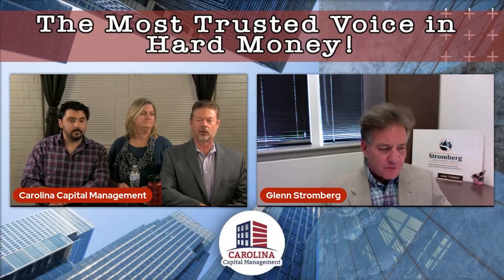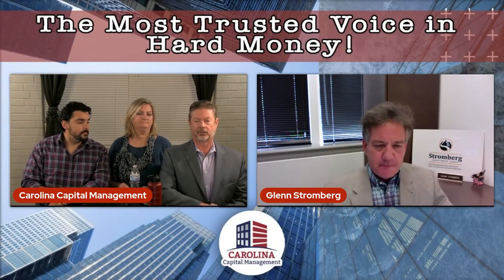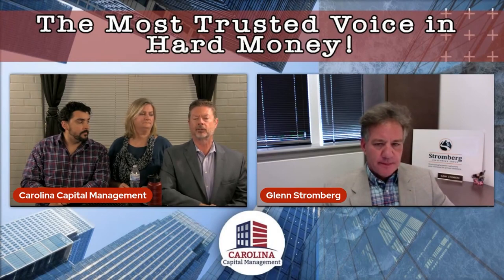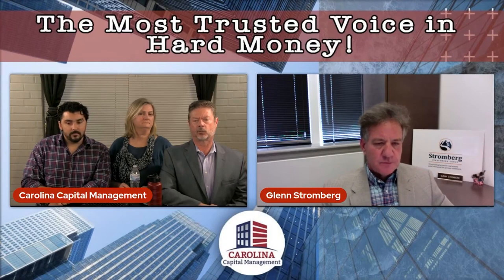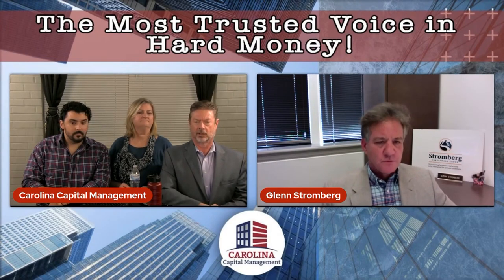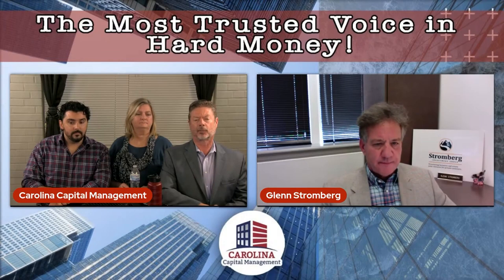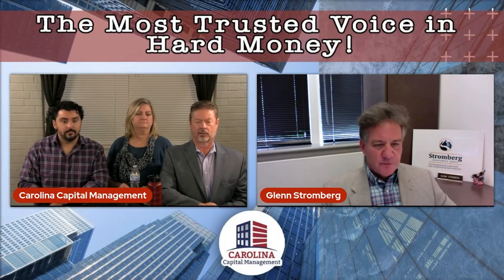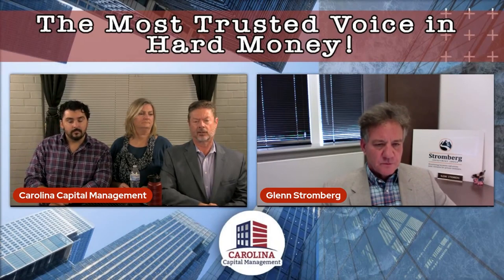The Opportunity in Mobile Homes for Real Estate Investors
Mobile homes are a great solution to the affordability crisis in housing we’re seeing across the country today. This is a great opportunity for real estate investors because today, mobile homes are nowhere near what people think they are – they’re no longer just houses on wheels, parked in mobile parks.

Watch this video to learn more about the opportunity in mobile homes for real estate investors and why it is a great asset class to be in today!

00:00 Introduction
01:16 What do mobile homes look like today?
02:19 How does the titling process work for mobile homes on land?
03:06 Do mobile homes appreciate in value?
04:34 What does a typical transaction with a mobile home owner look like?

Bill Fairman and Wendy Sweet, sibling principles of Carolina Capital Management, have a combined 35+ years of conventional real estate sales and finance experience. They, along with President/CEO Jonathan Davis, serve as consultants for investors, guiding them to network with other investors and educating them in locating and structuring transactions. We put People and Principles ahead of Profit--always.